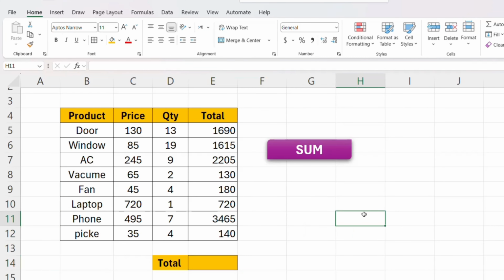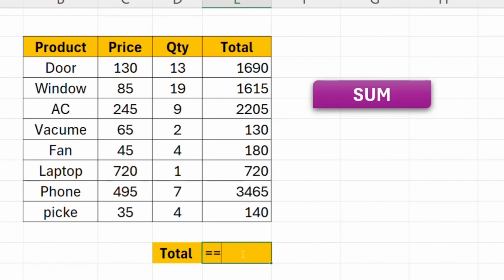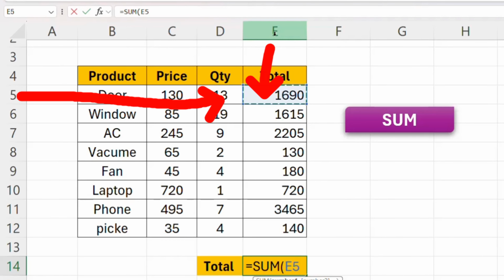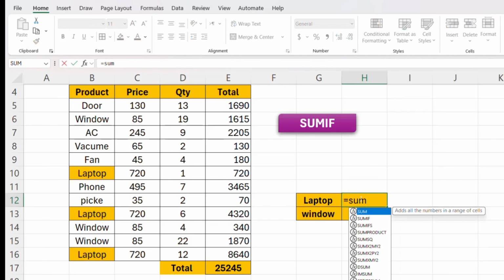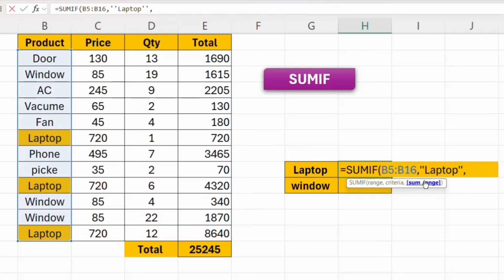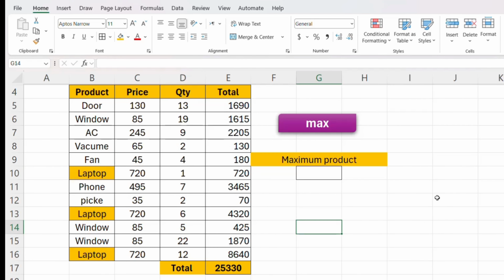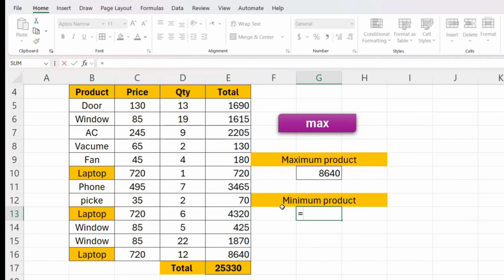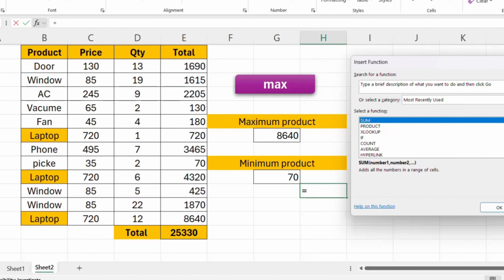5 Simple Excel Formulas That Will Make You Look Like a Pro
Preparing for a job interview? This video is your guide to mastering essential Excel functions. We'll walk you through practical examples of "excel sum" and other key "excel formula" applications, perfect for making a strong impression.

Learn "how to use excel formulas" effectively with simple, real-world scenarios designed for "interview preparation." Even if you're an "excel for beginners" user, these "interview tips" will help you shine!